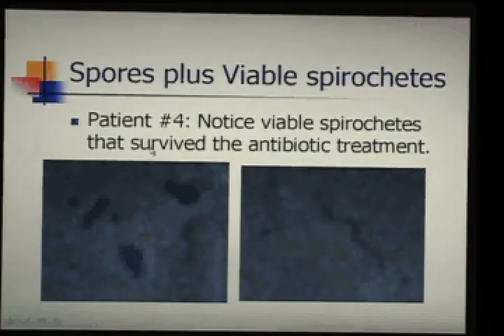Figure #23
Spirochetes in perio disease